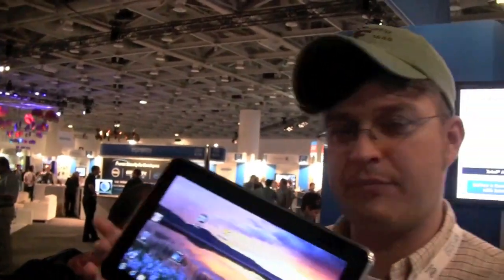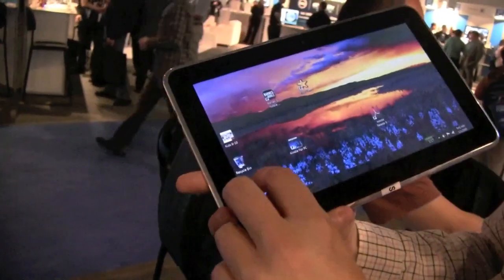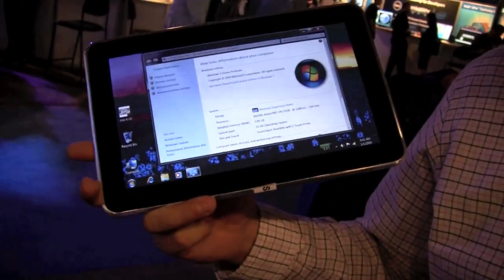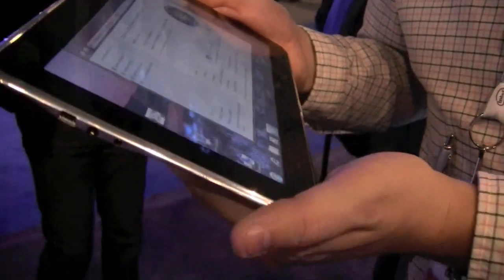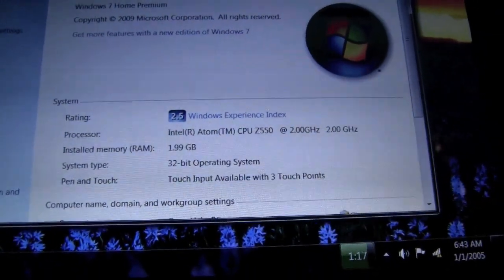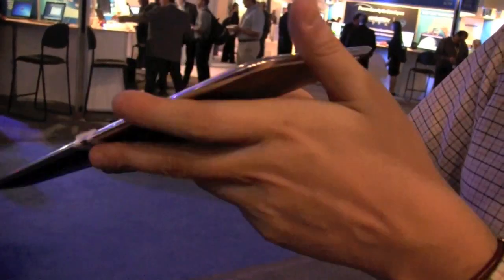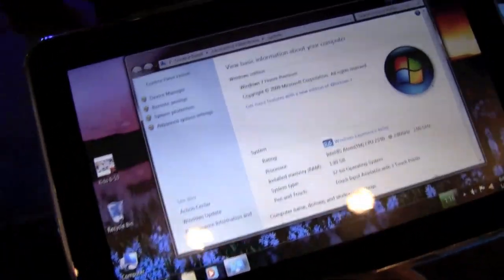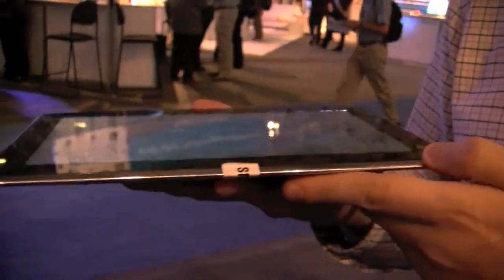Greenvale Menlow Tablet Hands on at IDF 2010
The Greenvale 10 inch tablet is based on Menlow, the Z550 2Ghz processor allows for a very slim and light tablet.  The glossy display is 1024 x 600 with 2GB of RAM and the touch screen supports 3 point multitouch.  It does not have many ports only offering mini usb, headset and psu.   And in case you were wondering it is running Windows 7.